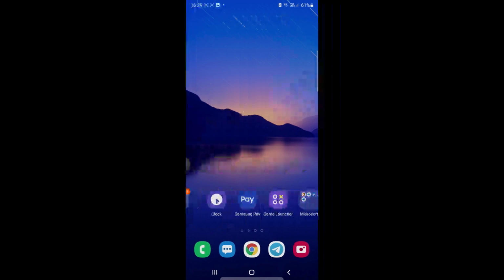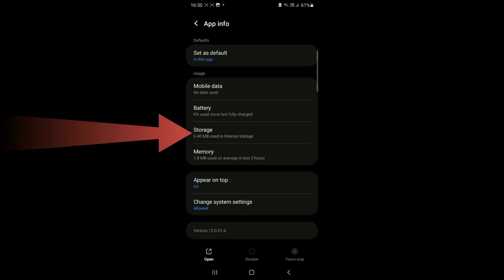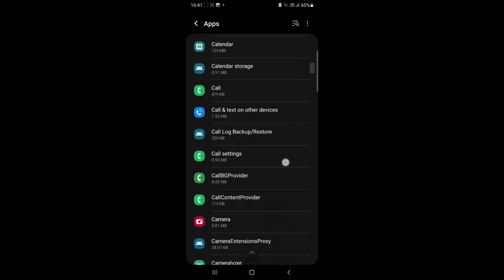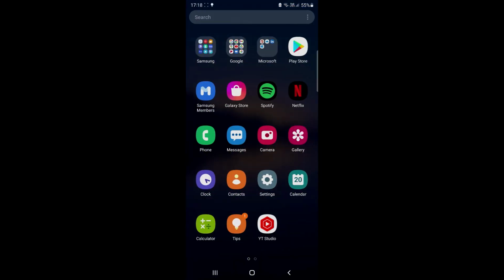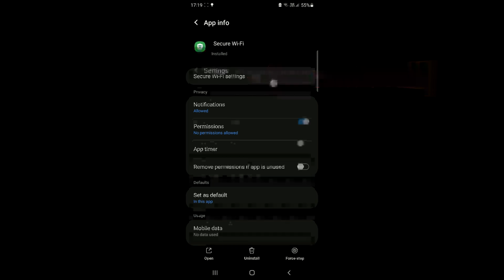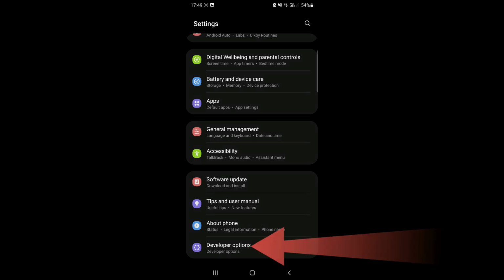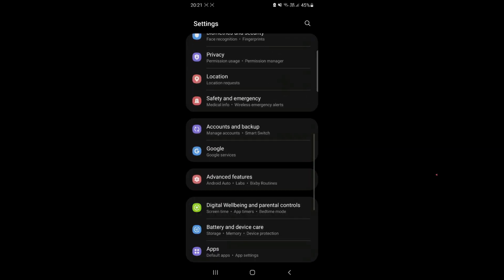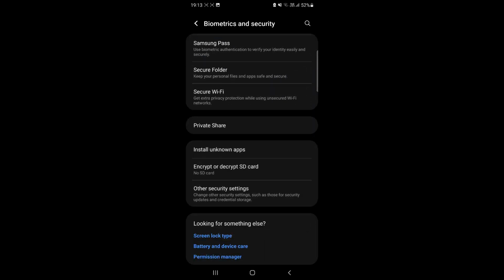10 Ways To Fix Security Policy Restricts Use of Camera on Android Phone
Many mobile users start noticing (usually, after an OS update) a security policy that restricts the use of camera messages while launching the camera. The issue is mainly reported on Samsung mobiles. In this guide, i'm going to show you how to resolve the issue mentioned above so just follow through with the guidelines provided.